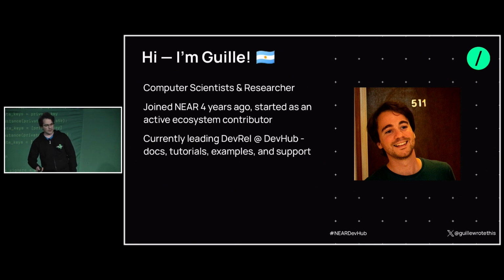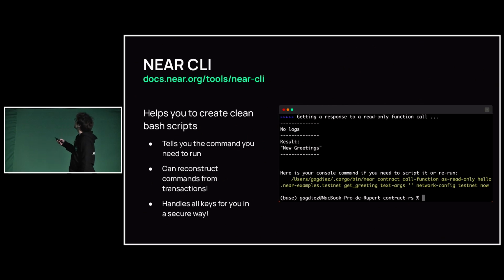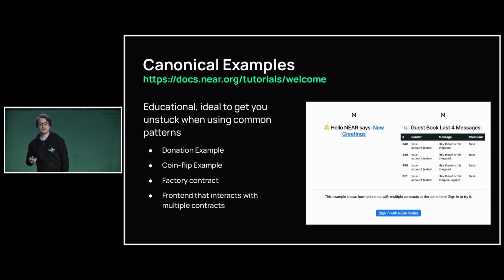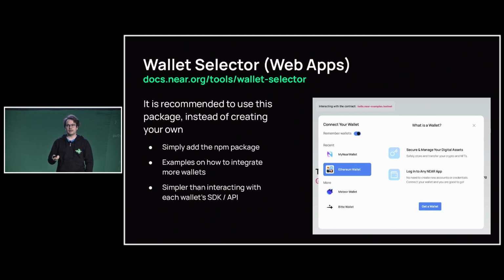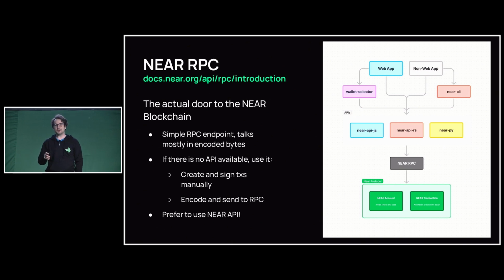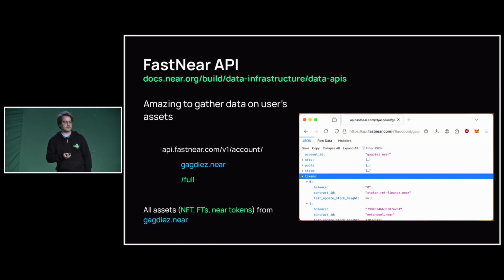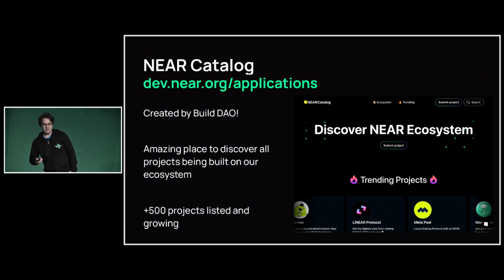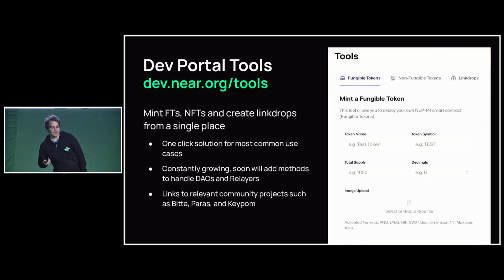[REDACTED] 2024 | Building on NEAR the Complete Guide for App Developers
Discover all the resources we have for building applications on NEAR. We'll cover everything—from templates, APIs, docs and support, to tokens, and some amazing community projects.

Guillermo Gallardo - DevHub